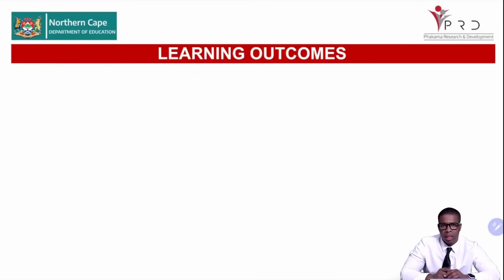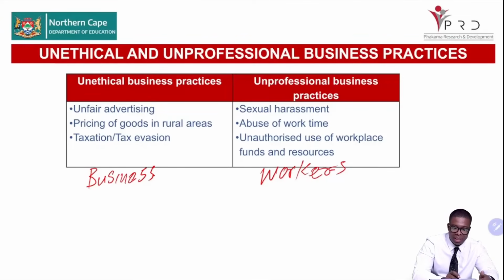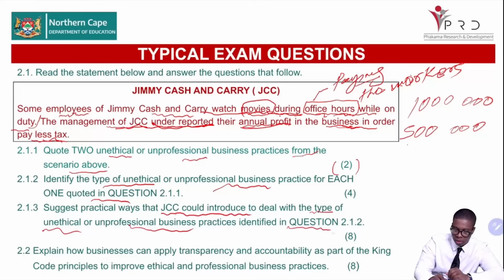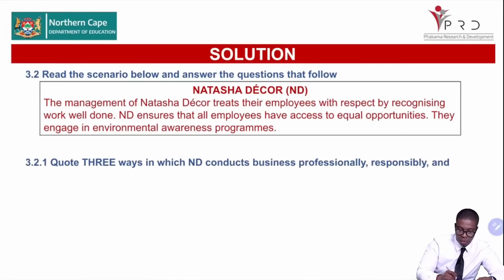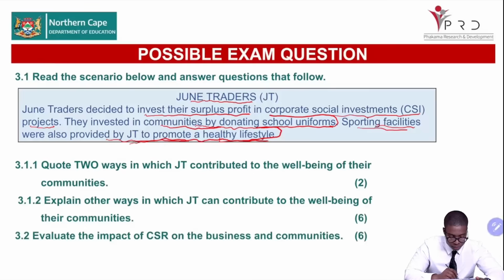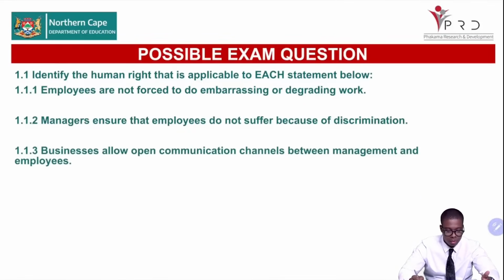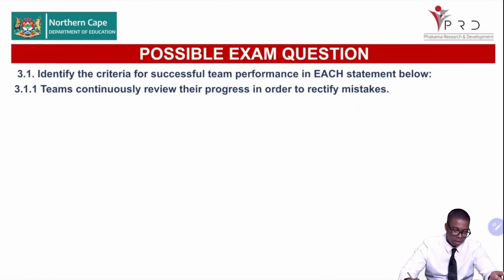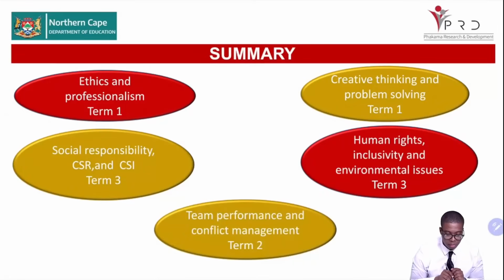BUSINESS STUDIES GRADE 12 BUSINESS ROLES